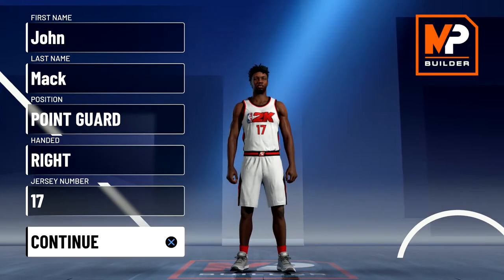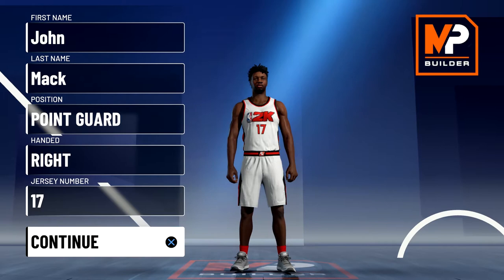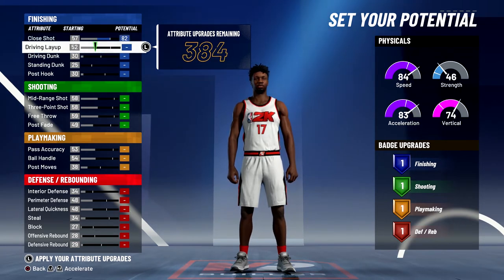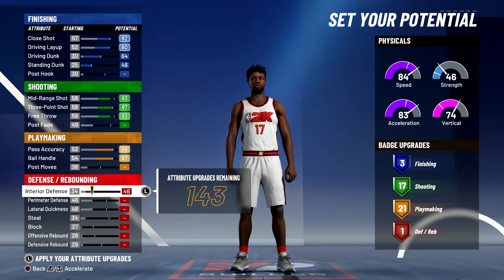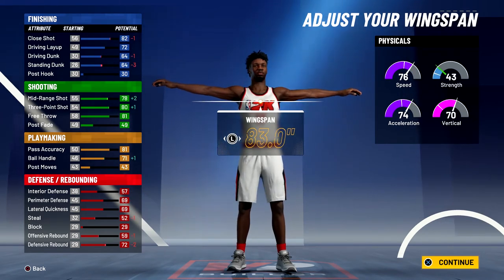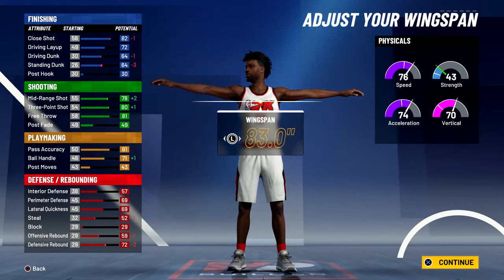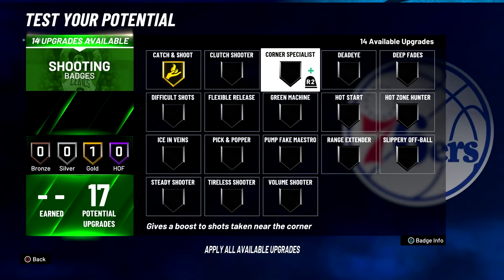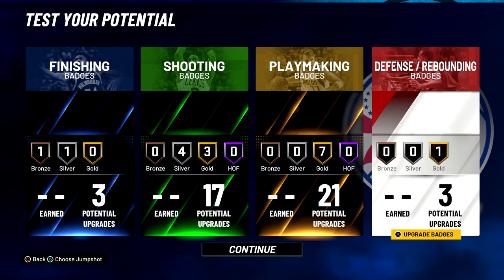NBA 2K21 ISSAC BONGA BUILD IS A 6'8 POINT DEMIGOD - SHOOT REBOUND FACILITATE & DEFEND - BEAST BUILD!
THIS IS THE BEST ISSAC BONGA BUILD IN NBA 2K21! THIS BUILD CAN DO EVERYTHING, SHOOT REBOUND, FACILITATE AND DEFEND AS A 6'8 POINT GUARD!